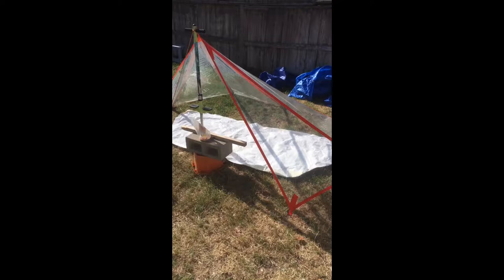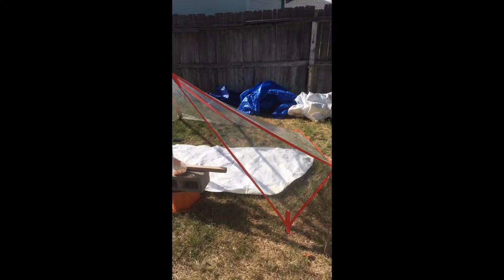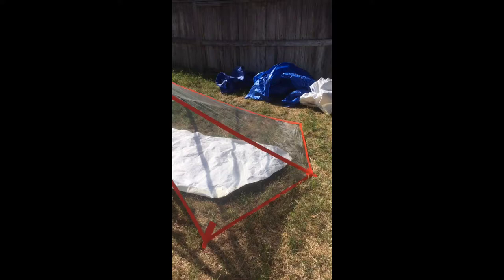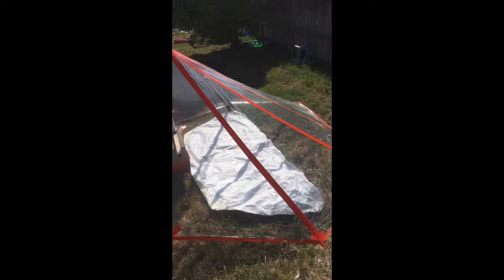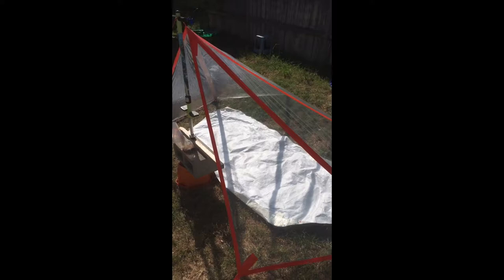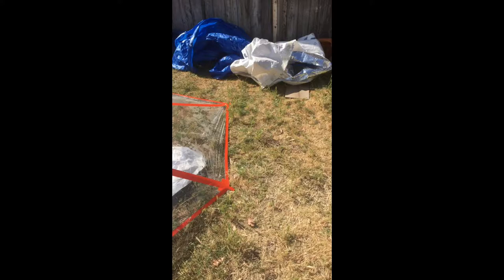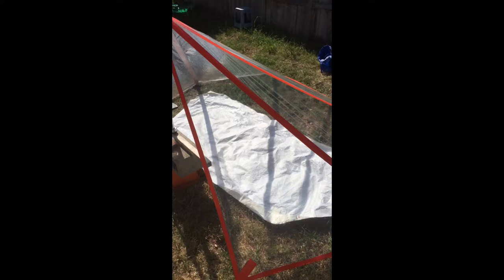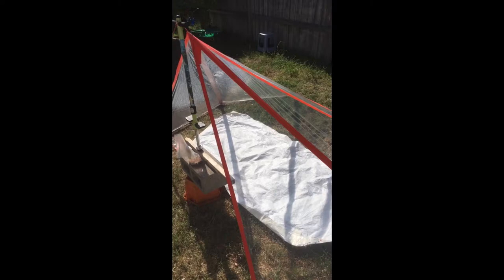Polycryo tarp 8x10